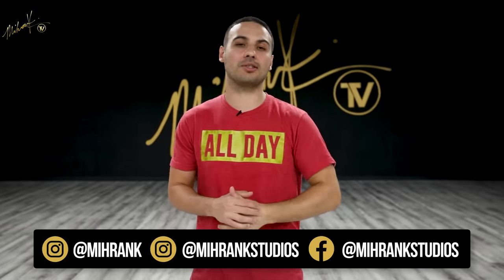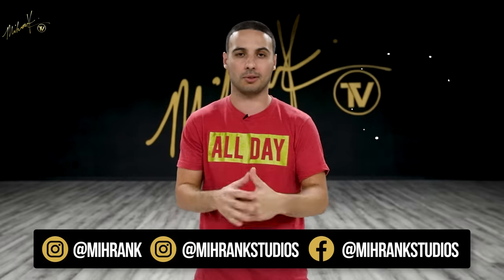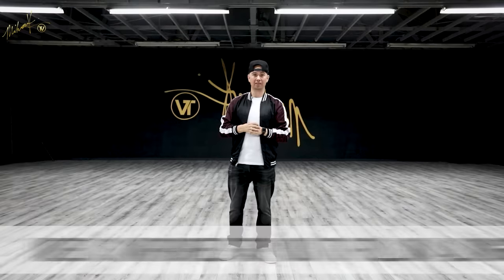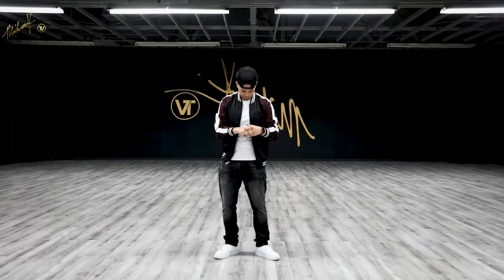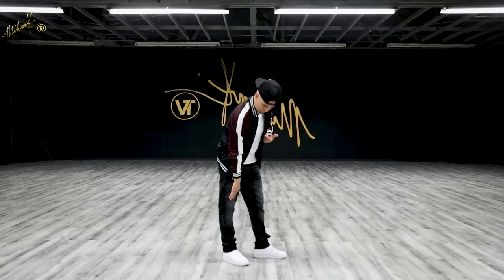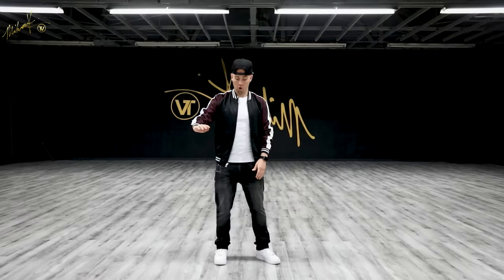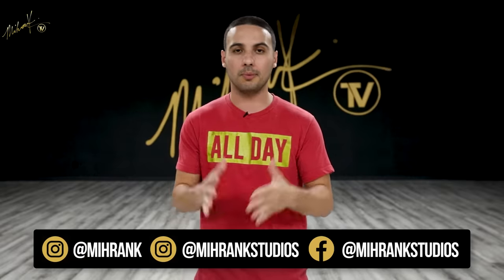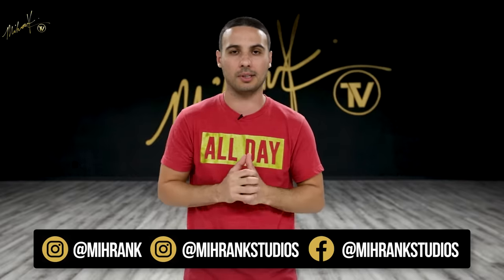Popping Drills (Dance Moves Tutorials) Poppin John | MihranTV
Dance Moves Tutorial for Popping Drills by Poppin John.